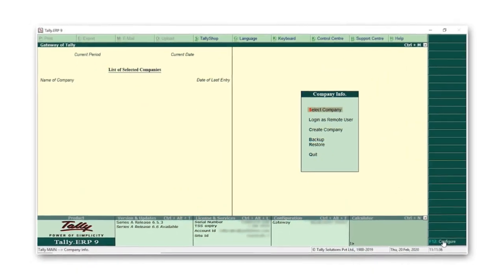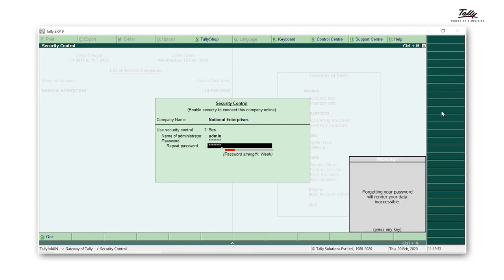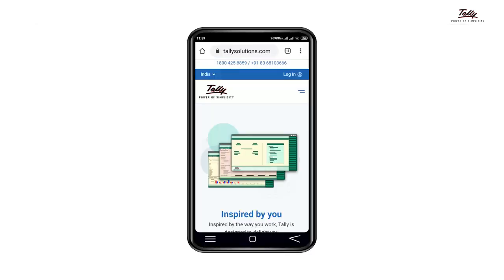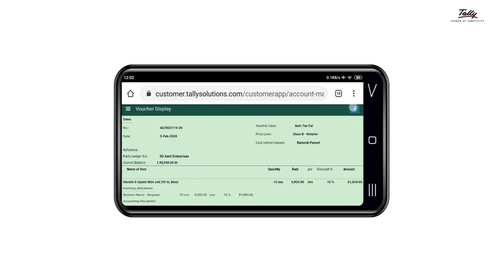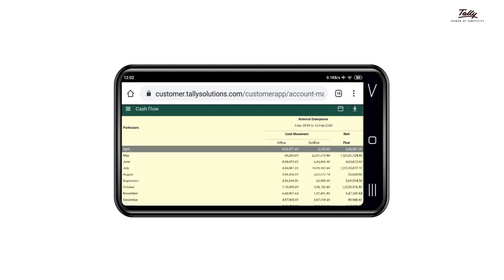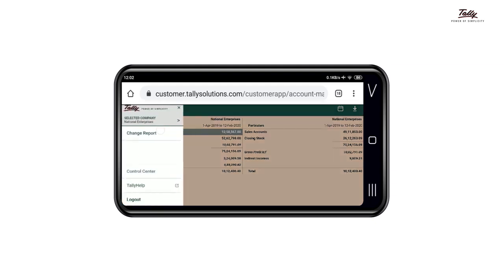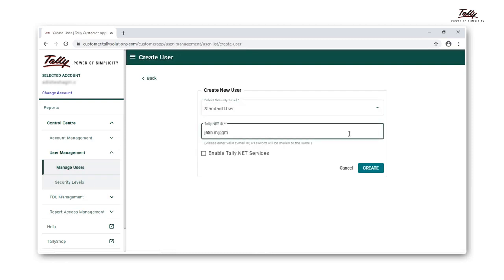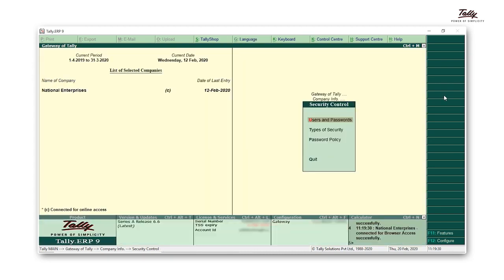Tally browser access any device